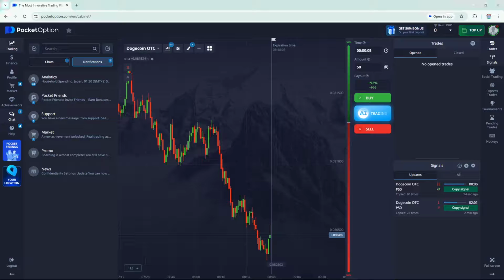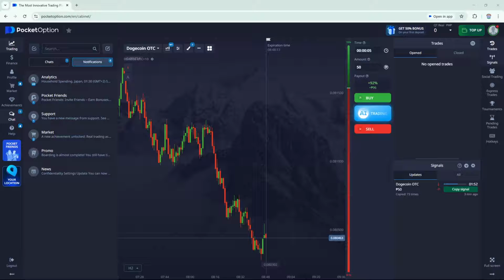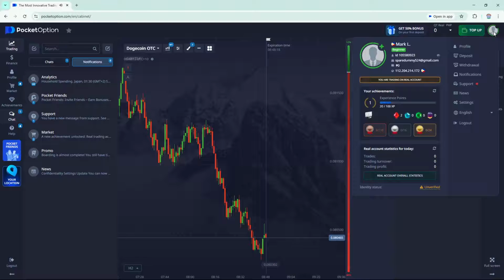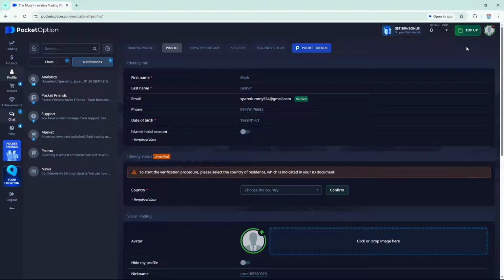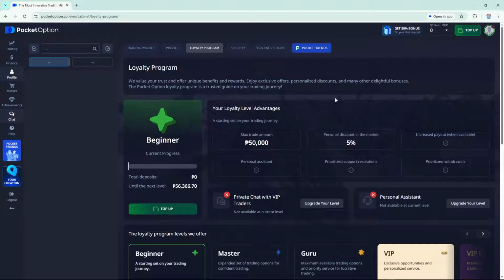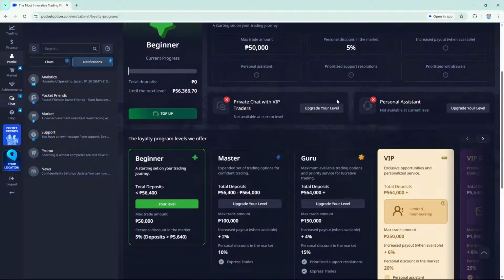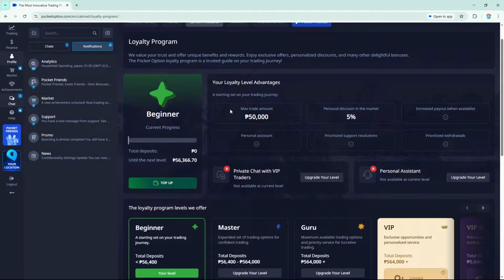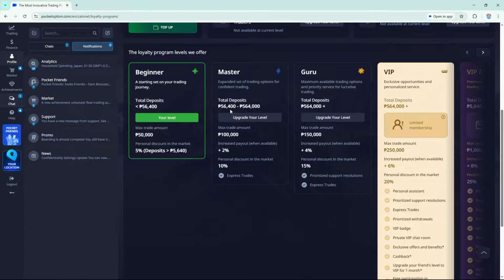How to get Loyalty Program in Pocket Option [2025 Easy Guide]